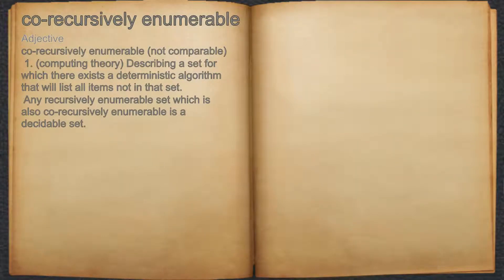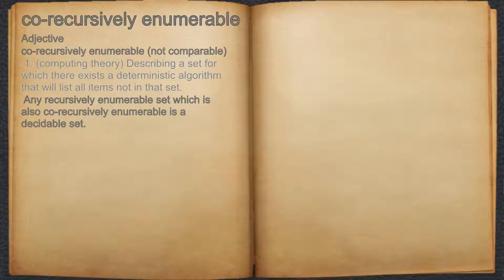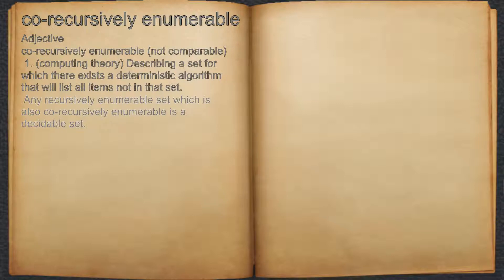What does co-recursively enumerable mean?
A spoken definition of co-recursively enumerable.

Intro Sound:
Typewriter - Tamskp